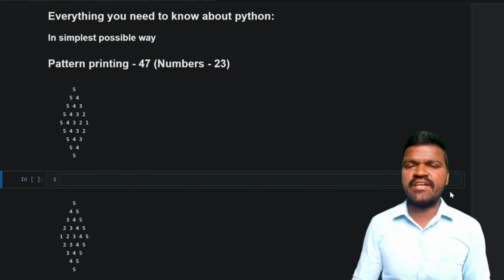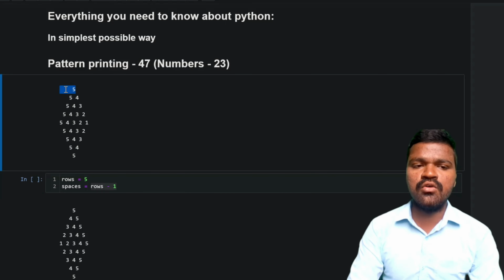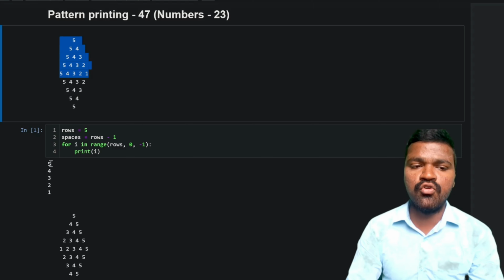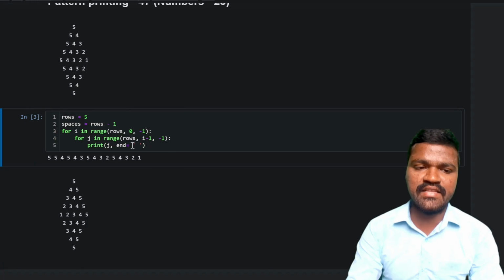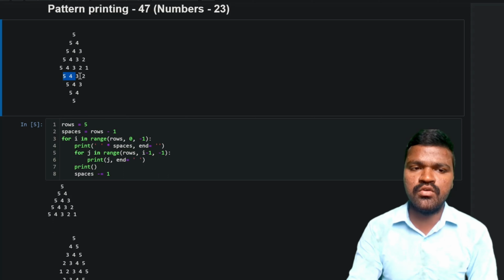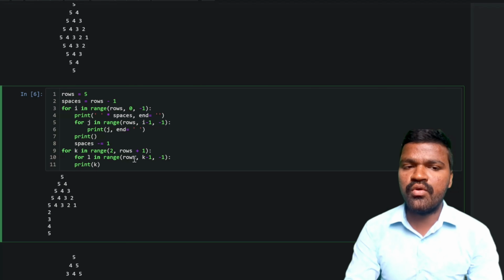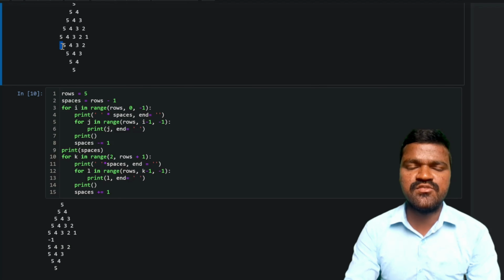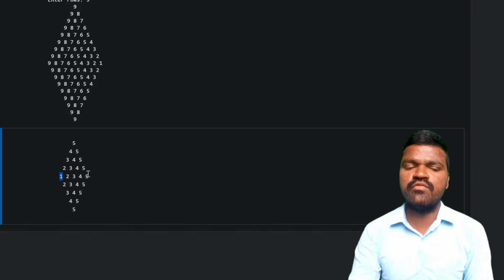Pattern printing 47 (Numbers - 23) | pattern printing in python tutorial | python full course